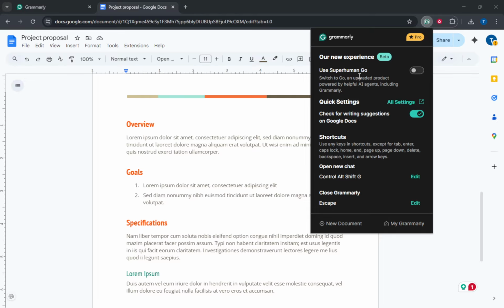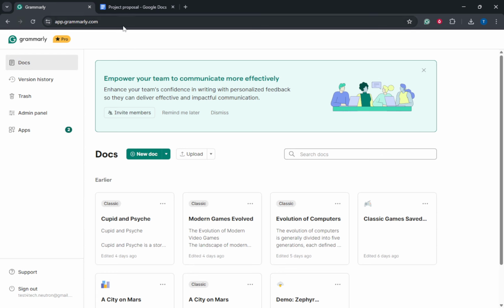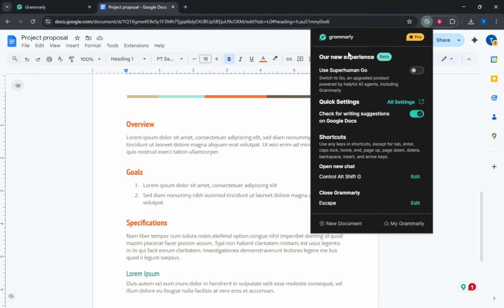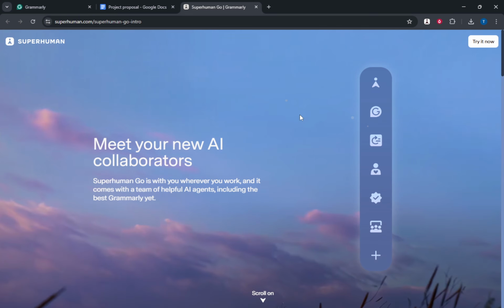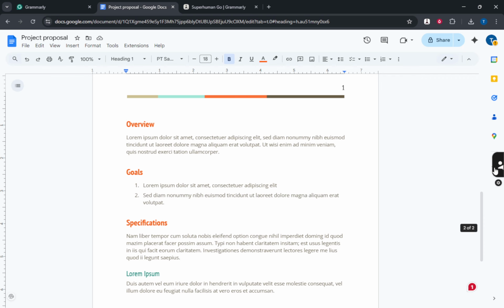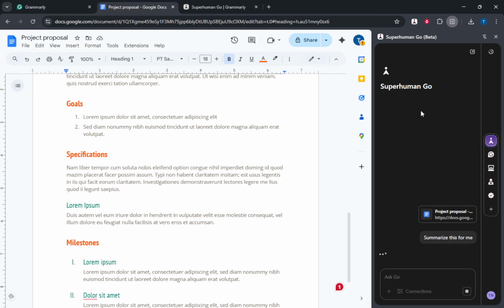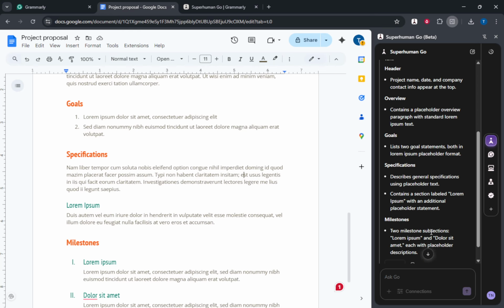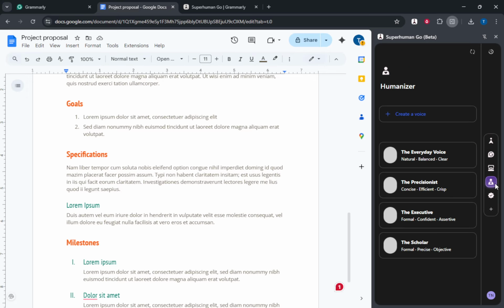How to Use Grammarly Go [2026 Guide]